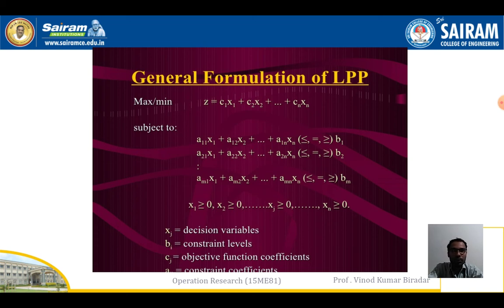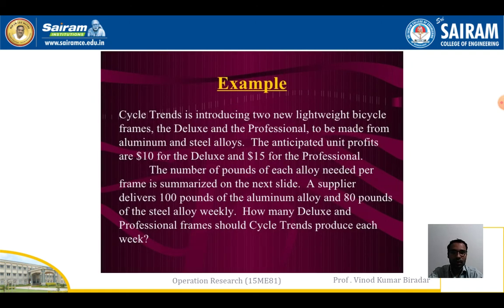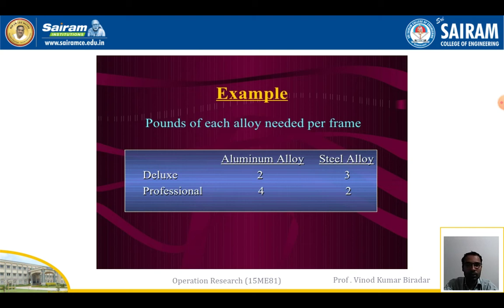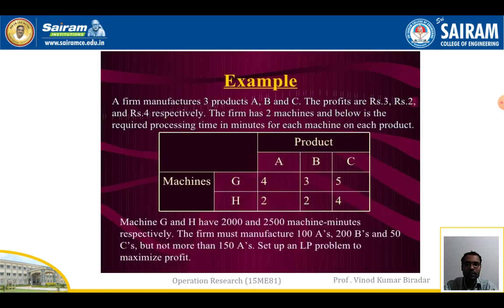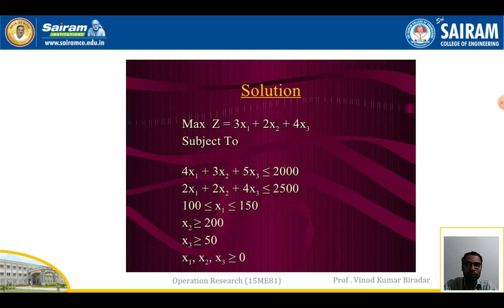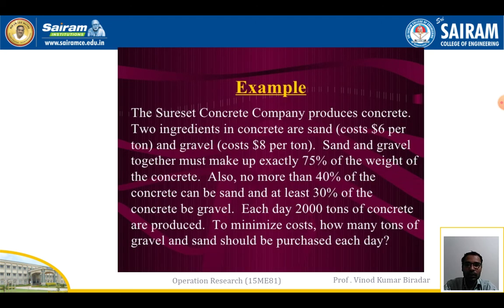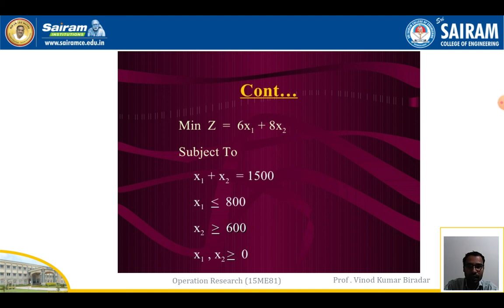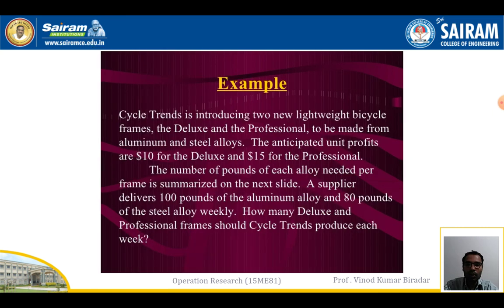Lecture video_15ME81_Module 1_formulation of LPP_ Vinod Biradar